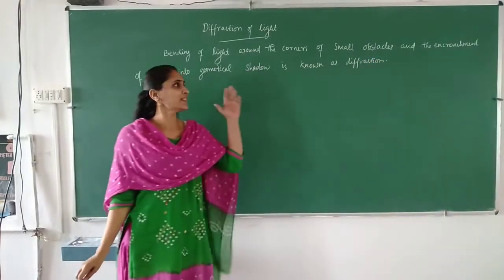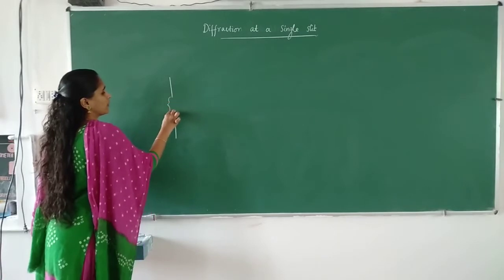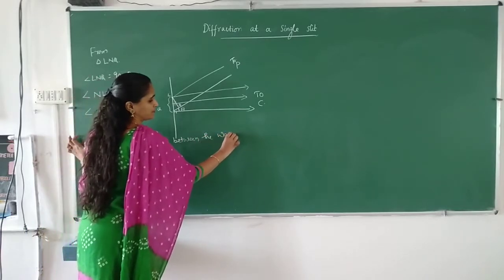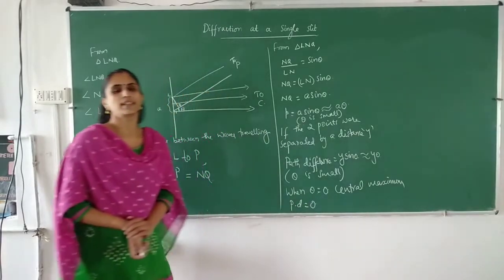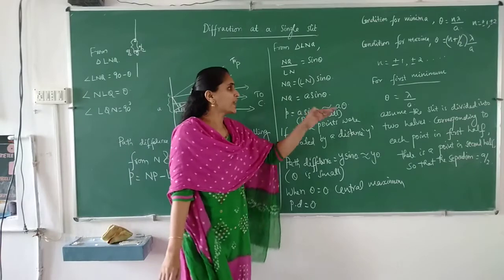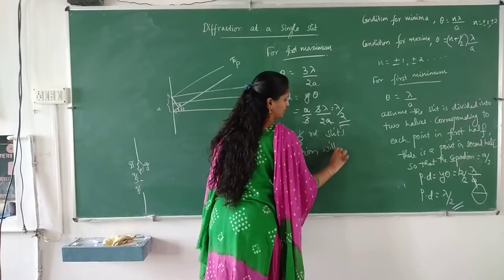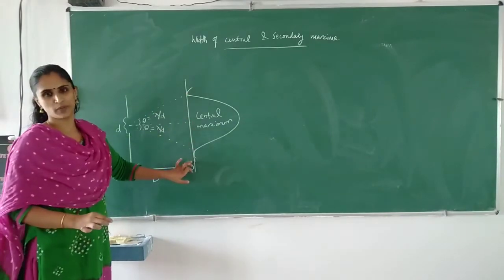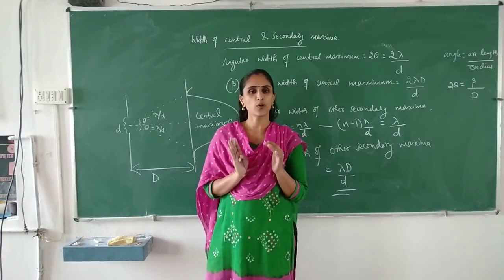Diffraction of light, diffraction at a single slit and intensity distribution curve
Diffraction of light, diffraction at a single slit. intensity distribution curve and angular width of central and secondary maxima